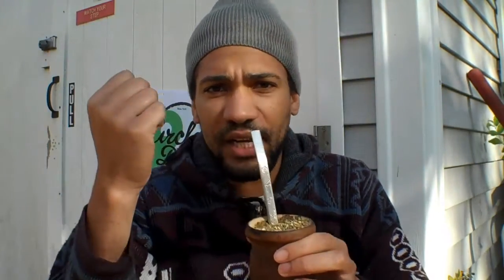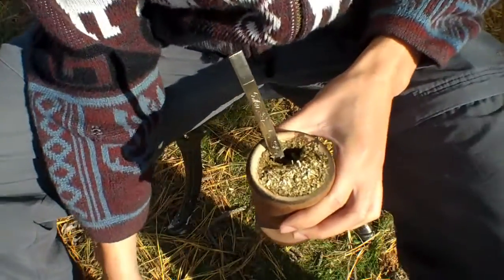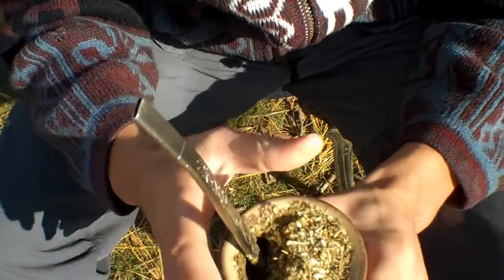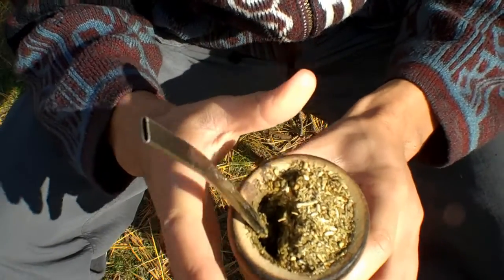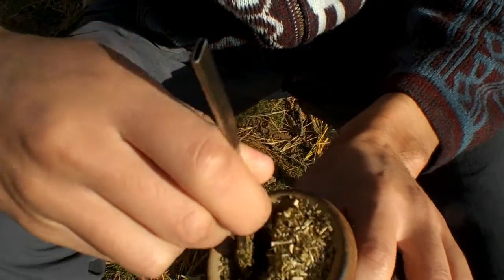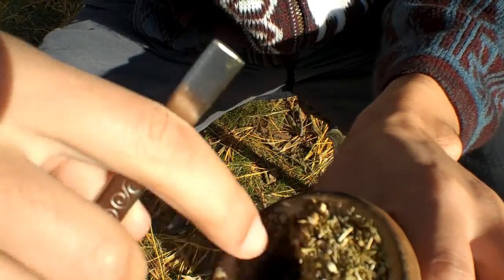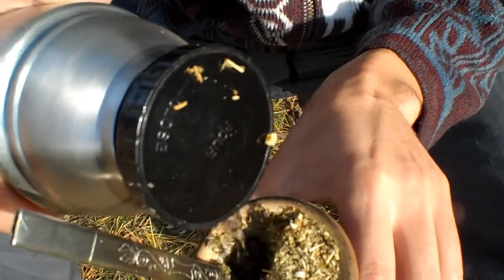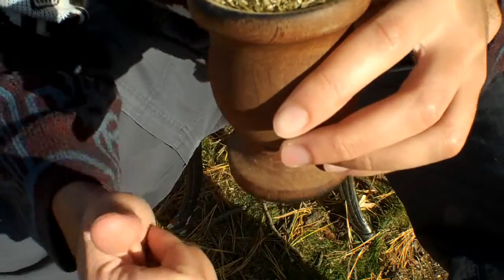Unplugging the Mate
Learn about about Unplugging the Mate with Dave Mate from Circle of Drink.